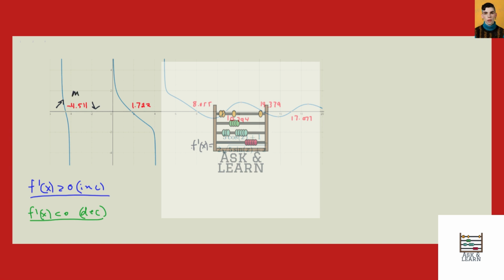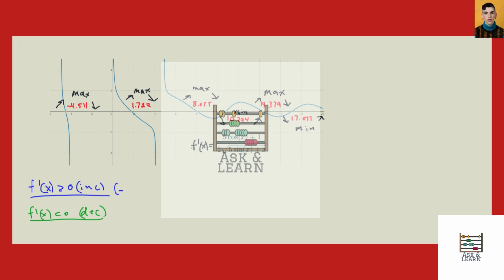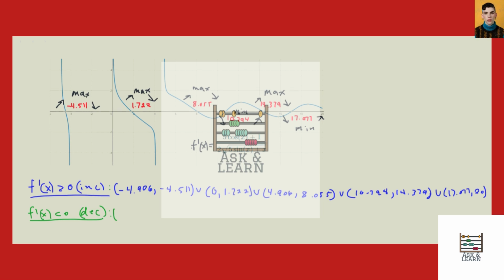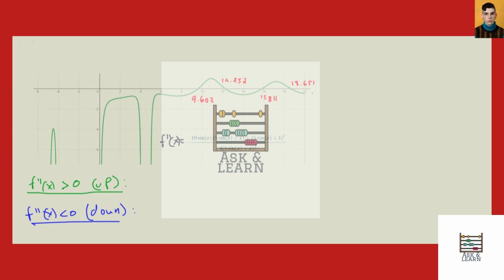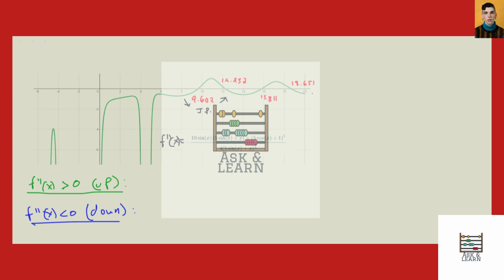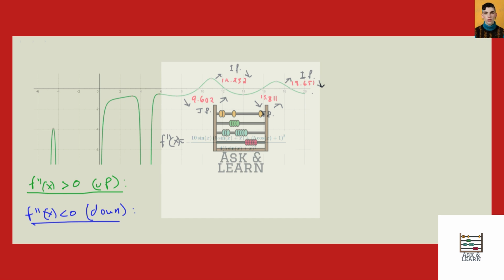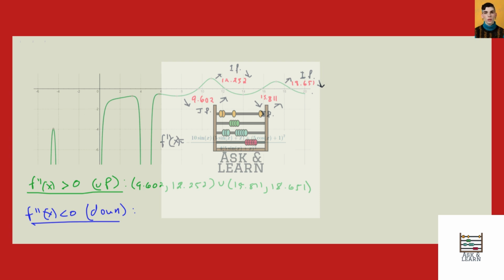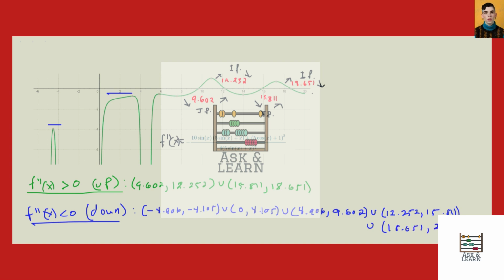[Math] Use a computer algebra system to graph and to find and . Use graphs of these derivatives to e